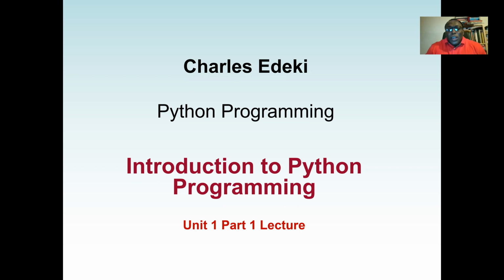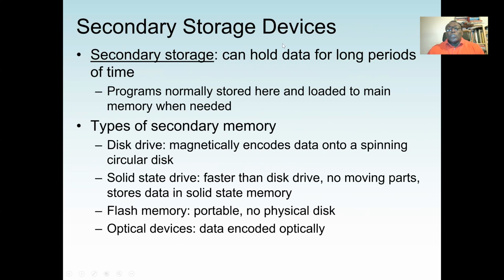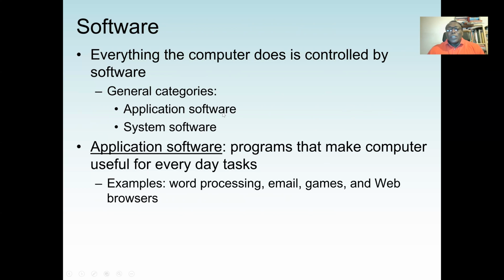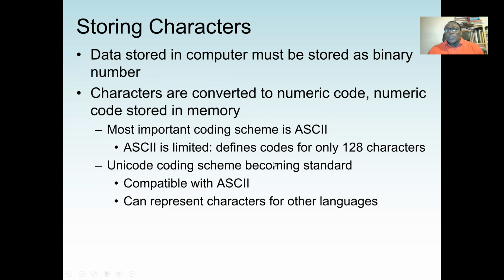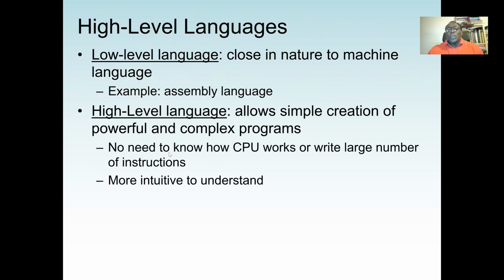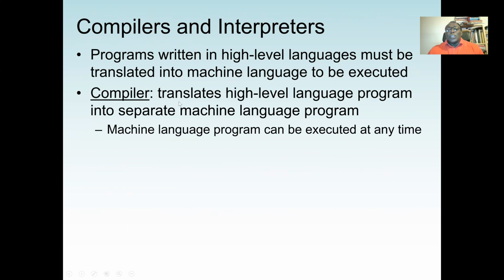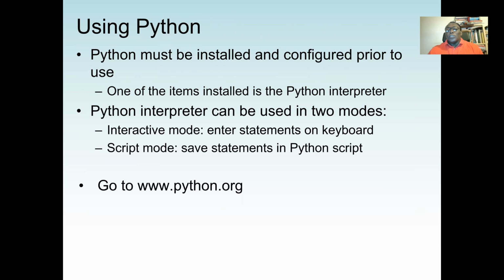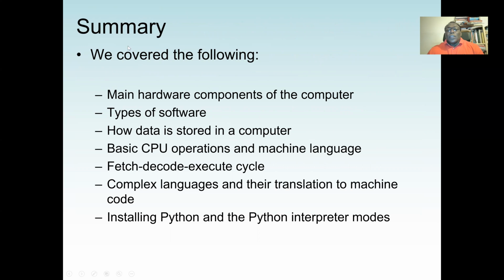Python Introduction (Lecture 1 Part 1)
A Python variable is a reserved memory location to store values. In other words, a variable in a python program gives data to the computer for processing. Every value in Python has a datatype. Different data types in Python are Numbers, List, Tuple, Strings, Dictionary, etc.
A variable is any factor, trait, or condition that can exist in differing amounts or types. An experiment usually has three kinds of variables: independent, dependent, and controlled.